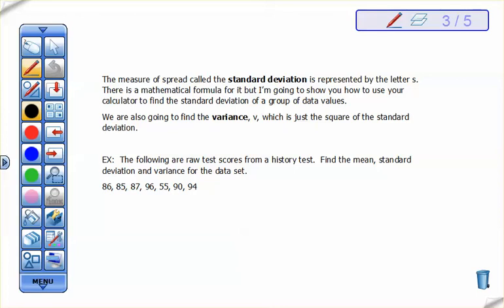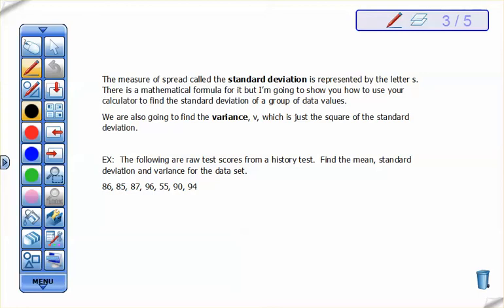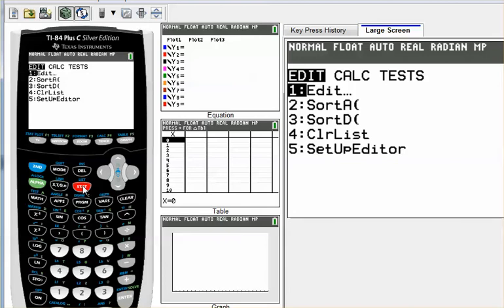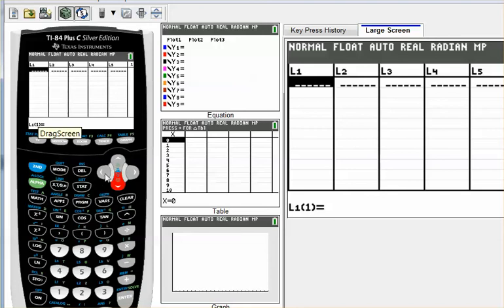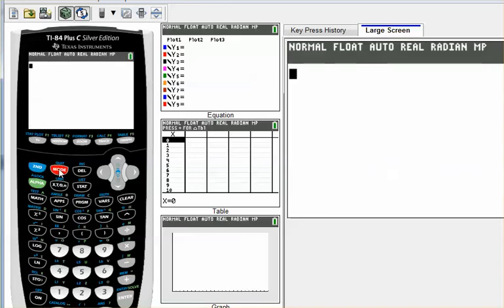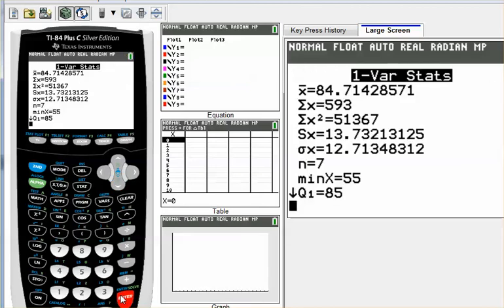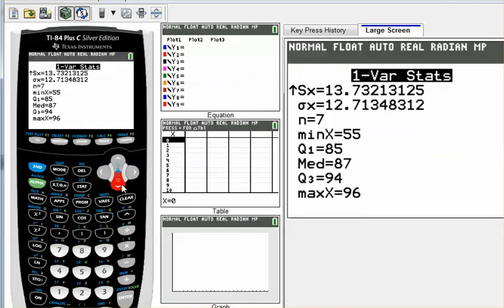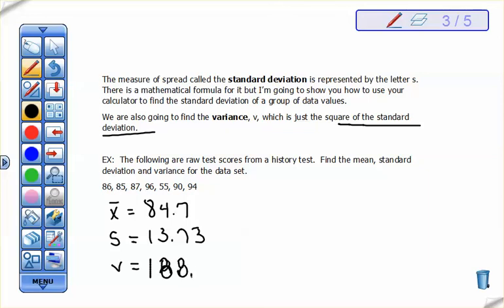10 4 part 2